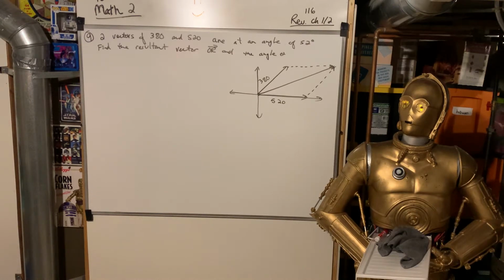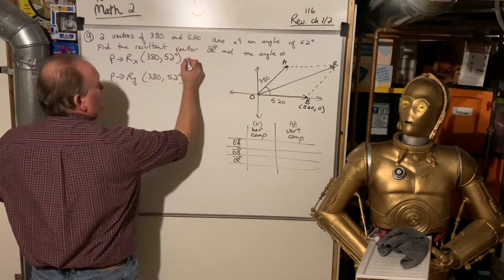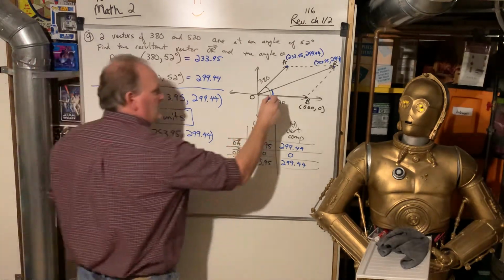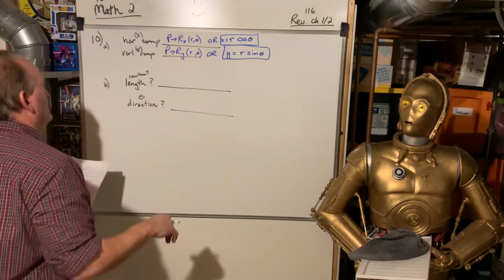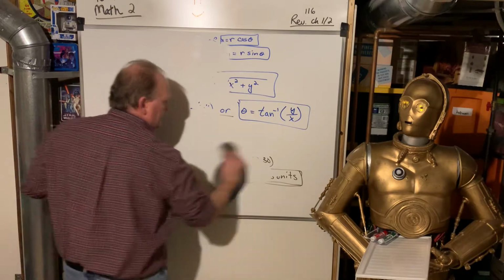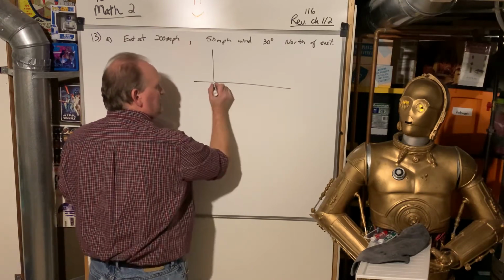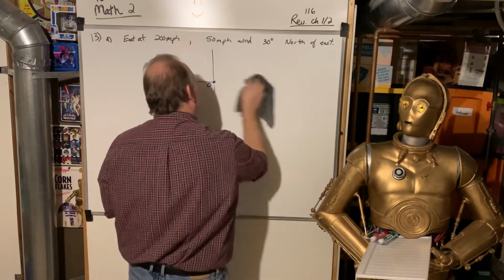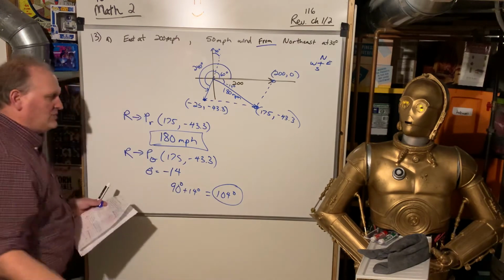Techmath2 Review ch 1/2 part 2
Rev pt 2